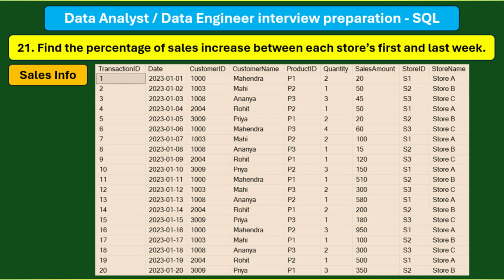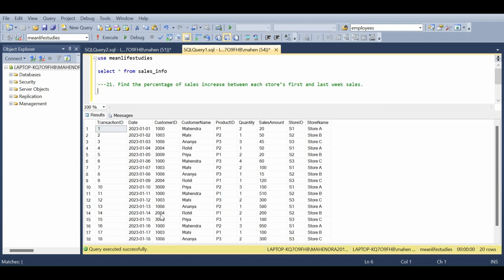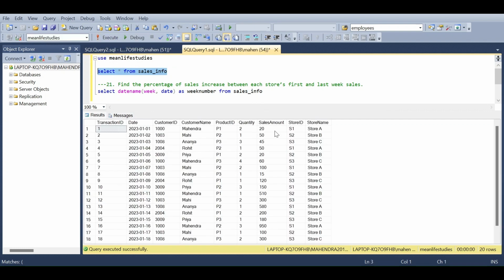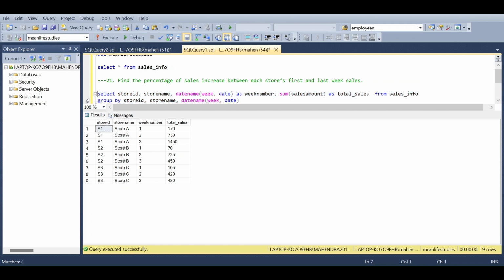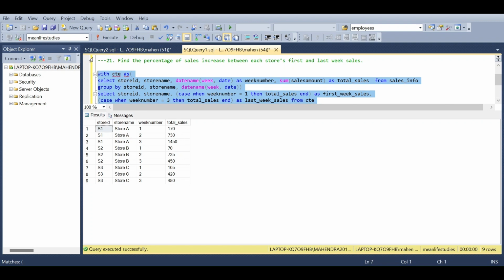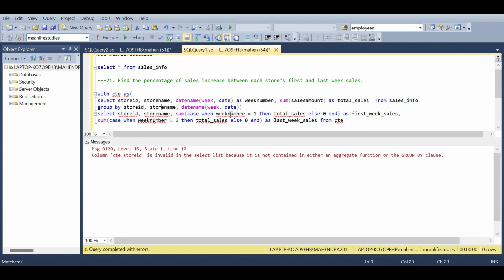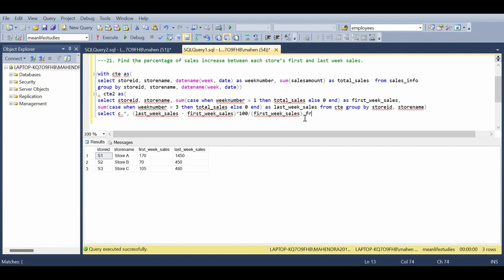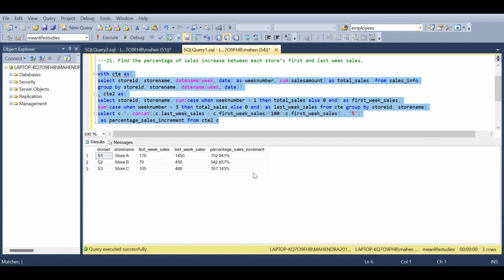SQL Interview Question - Solution (Part - XVII) | SQL data analyst data engineers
Here are table create and insert statements:
create table sales_info (
    TransactionID int primary key,
    Date date,
    CustomerID int,
    CustomerName varchar(20),
    ProductID varchar(20),
    Quantity INT,
    SalesAmount float,
    StoreID  varchar(20),
    StoreName  varchar(20)

INSERT INTO Sales_Info values (1, '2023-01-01', 1000, 'Mahendra', 'P1', 2, 20, 'S1', 'Store A'),
(2, '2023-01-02', 1003, 'Mahi', 'P2', 1, 50, 'S2', 'Store B'),
(3, '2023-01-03', 1008, 'Ananya', 'P3', 3, 45, 'S3', 'Store C'),
(4, '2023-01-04', 2004, 'Rohit', 'P2', 1, 50, 'S1', 'Store A'),
(5, '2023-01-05', 3009, 'Priya', 'P1', 2, 20, 'S2', 'Store B'),
(6, '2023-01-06', 1000, 'Mahendra', 'P3', 4, 60, 'S3', 'Store C'),
(7, '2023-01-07', 1003, 'Mahi', 'P2', 2, 100, 'S1', 'Store A'),
(8, '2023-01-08', 1008, 'Ananya', 'P3', 1, 15, 'S2', 'Store B'),
(9, '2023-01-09', 2004, 'Rohit', 'P1', 1, 120, 'S3', 'Store C'),
(10, '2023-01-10', 3009, 'Priya', 'P2', 3, 150, 'S1', 'Store A'),
(11, '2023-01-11', 1000, 'Mahendra', 'P1', 1, 510, 'S2', 'Store B'),
(12, '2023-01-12', 1003, 'Mahi', 'P3', 2, 300, 'S3', 'Store C'),
(13, '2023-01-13', 1008, 'Ananya', 'P2', 1, 580, 'S1', 'Store A'),
(14, '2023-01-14', 2004, 'Rohit', 'P1', 2, 200, 'S2', 'Store B'),
(15, '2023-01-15', 3009, 'Priya', 'P3', 1, 180, 'S3', 'Store C'),
(16, '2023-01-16', 1000, 'Mahendra', 'P2', 3, 950, 'S1', 'Store A'),
(17, '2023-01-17', 1003, 'Mahi', 'P1', 1, 100, 'S2', 'Store B'),
(18, '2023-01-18', 1008, 'Ananya', 'P3', 2, 300, 'S3', 'Store C'),
(19, '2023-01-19', 2004, 'Rohit', 'P2', 1, 500, 'S1', 'Store A'),
(20, '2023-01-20', 3009, 'Priya', 'P1', 3, 350, 'S2', 'Store B');